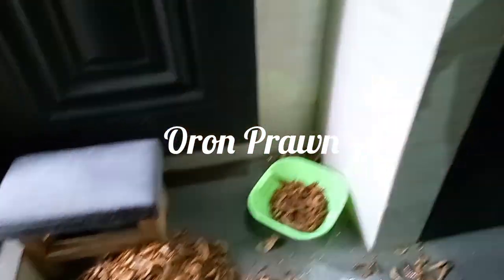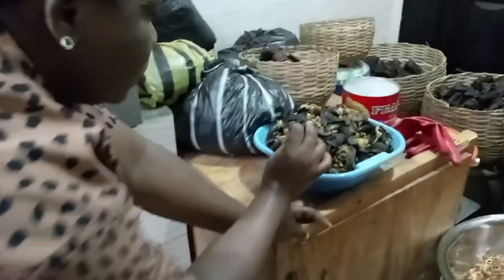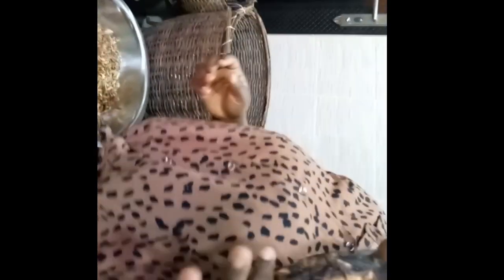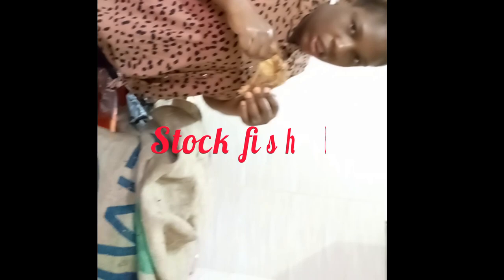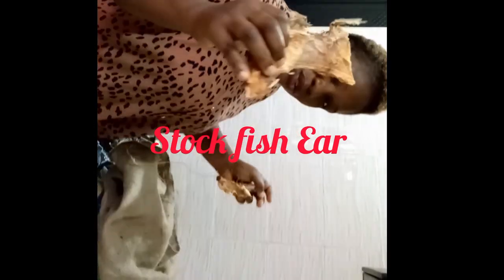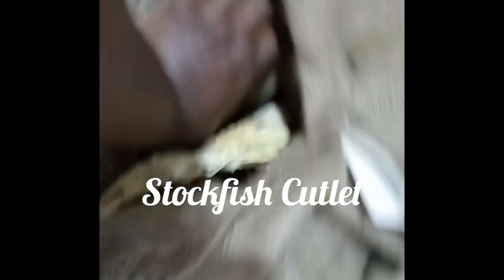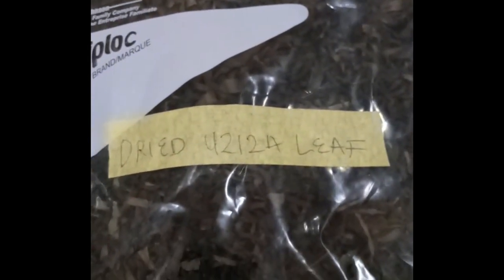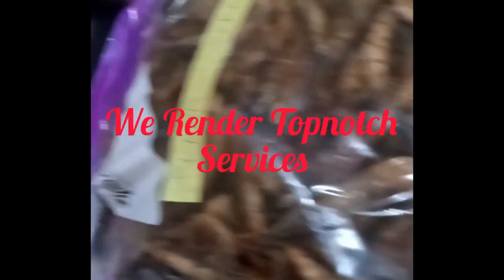Business Vlog:Welcome to My Mini Business Kitchen+Packing /Weighing Customers Orders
Hey Guys,Welcome to my Mini Business Kitchen...Show chasing what we have in store...Enjoy the Video...

Call/WhatsApp